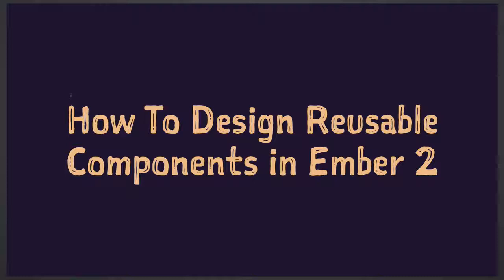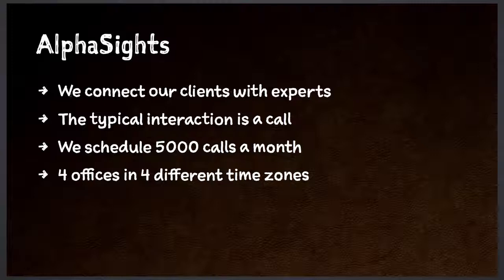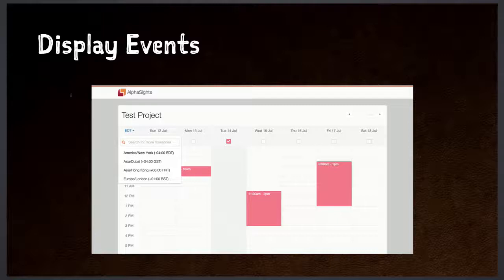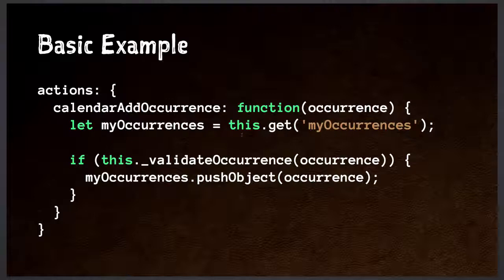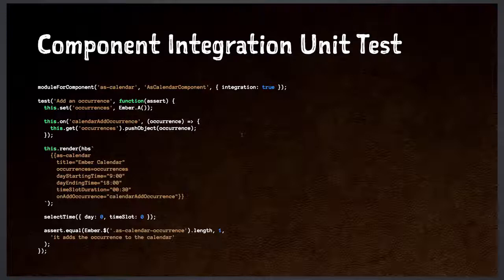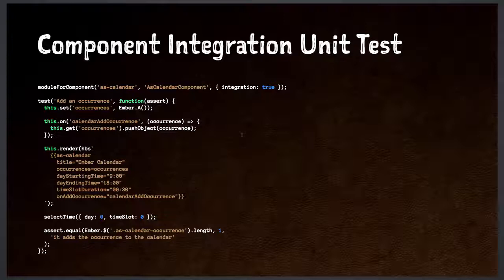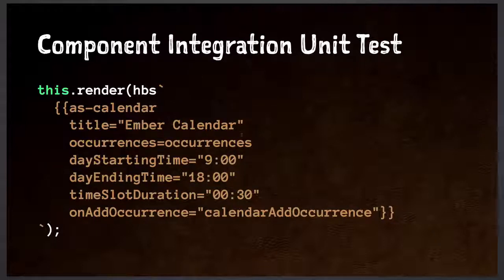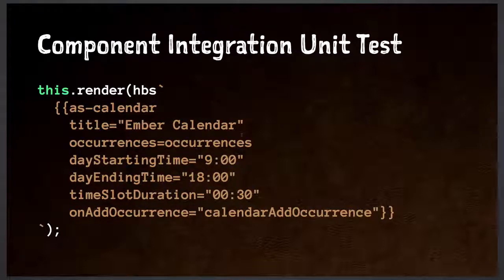How to design reusable components in Ember 2.0, by Ju Liu @ Ember London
From the August 2015 Ember London meetup.

Apologies for the audio issues. We had problems with interference from a nearby radio unit. Just like in Spinal Tap :P